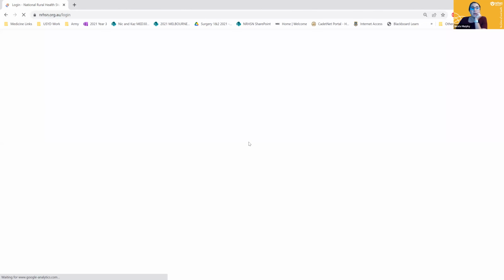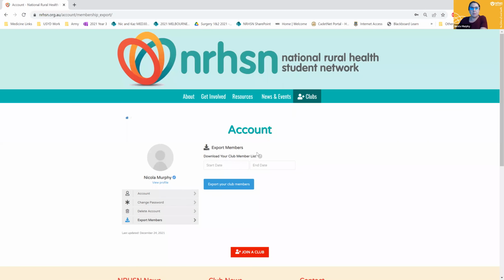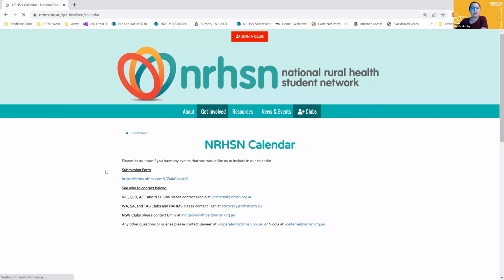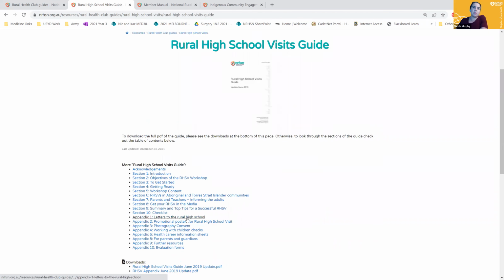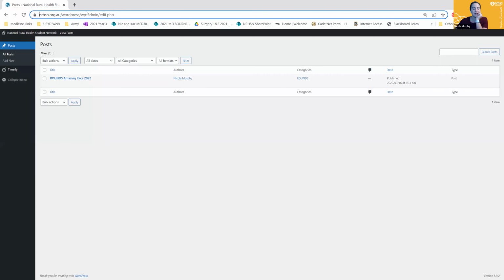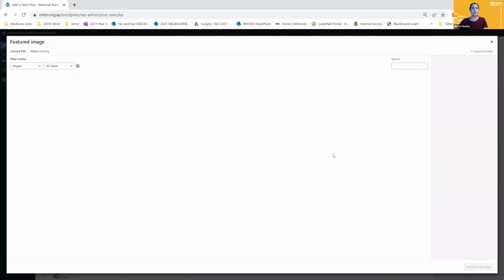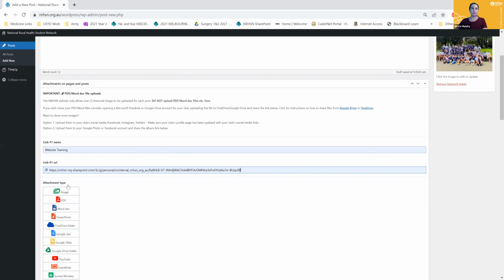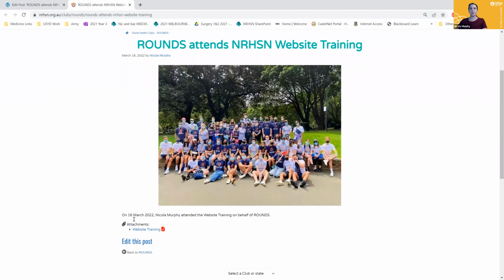NRHSN March 2022 Website Training Video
Training on the use of the NRHSN Website for Rural Health Club Executives and RHC Website officers who are authorised on the NRHSN Website. Training delivered by Nicola, Vice Chair Internal 2022.